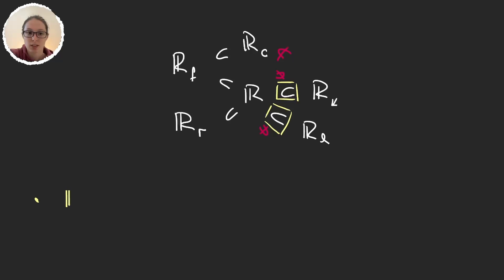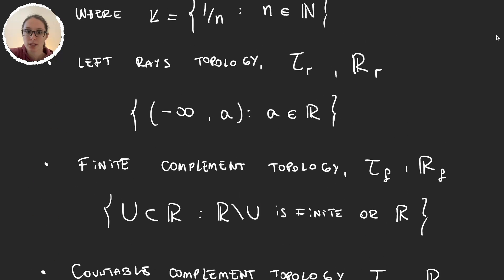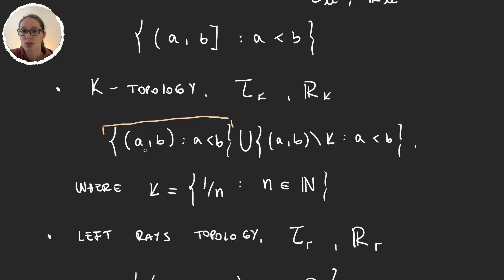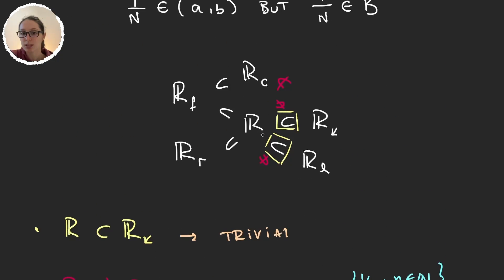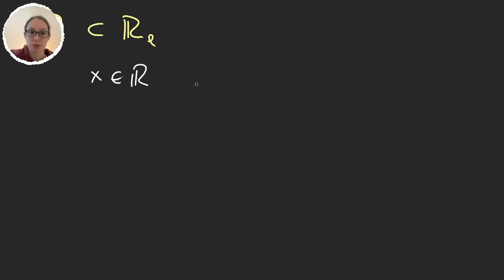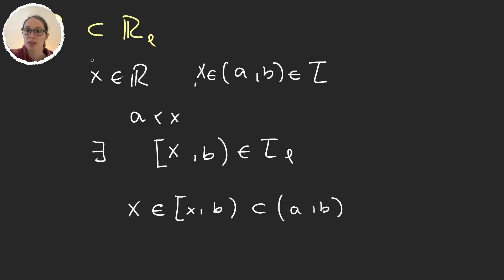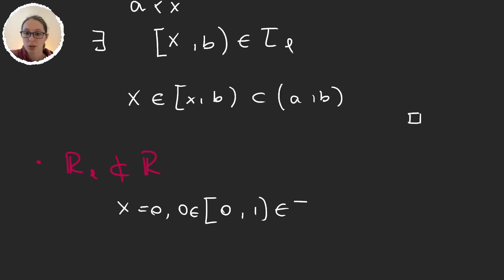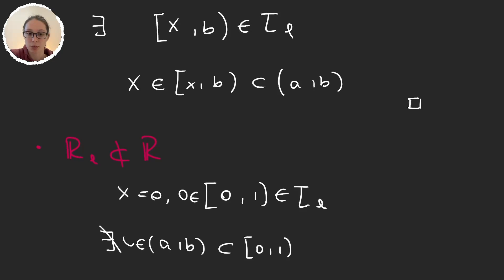Topologies on R - K and Lower Limit topologies | Part 4/5 | Topology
We now compare the Lower Limit and the K-topology with the Standard and Countable Complement Topologies

📚 Buy Topology books:
- Munkres - Topology
- Kelley - General Topology
- Engelking - General Topology

Timestamps in this video:
00:00 Introduction.
00:44 Standard vs K-Topology.
03:02 K-Topology vs Countable Complement.
07:18 Standard vs Lower Limit.
08:35 Countable Complement vs Lower Limit.
10:17 K-Topology vs Lower Limit.